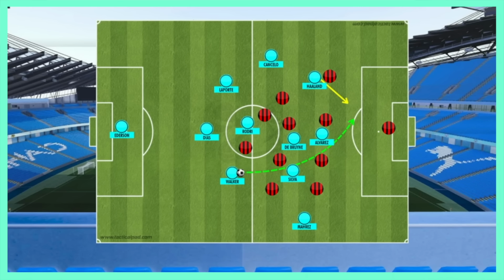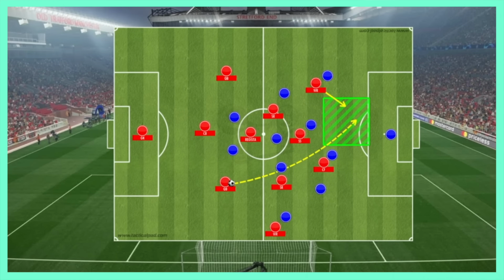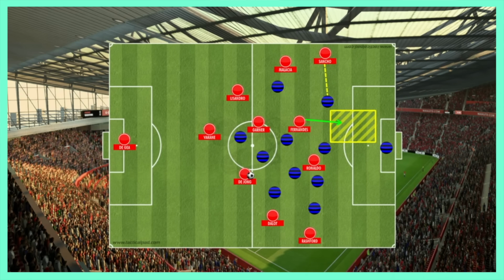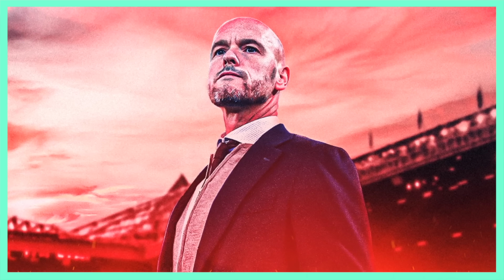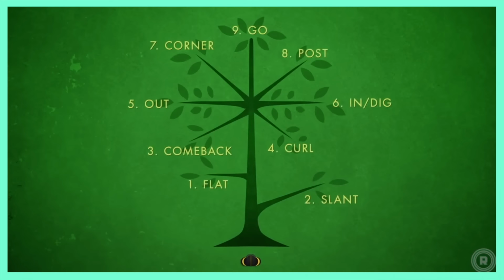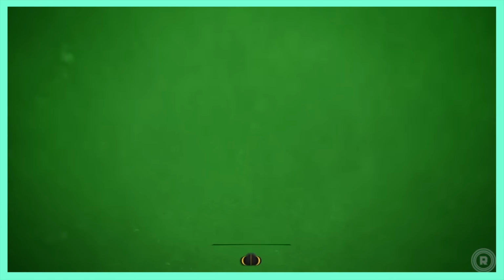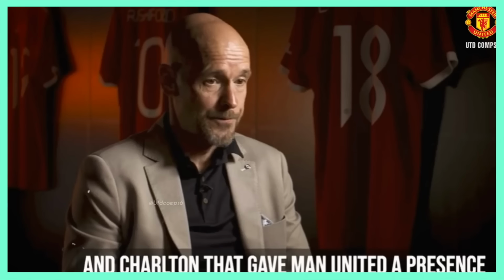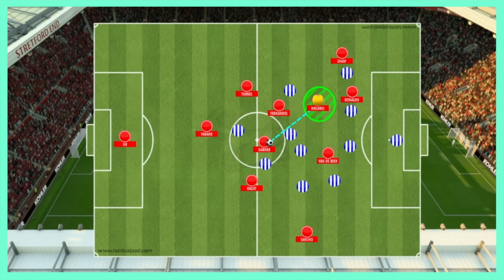Could Ten Hag use these NFL Tactics at Man Utd...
How Ten Hag can use these NFL Tactics at Man Utd...